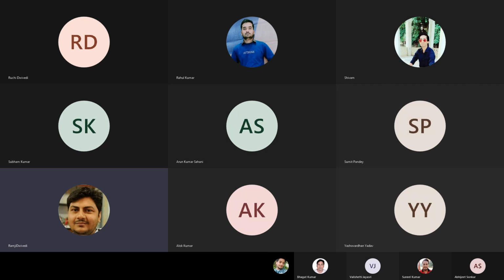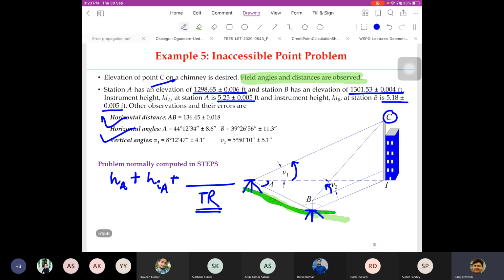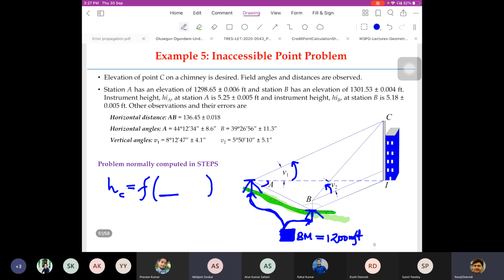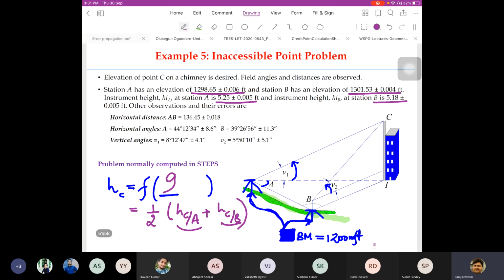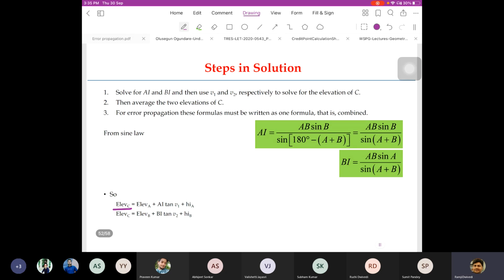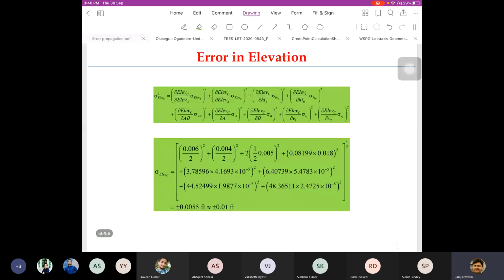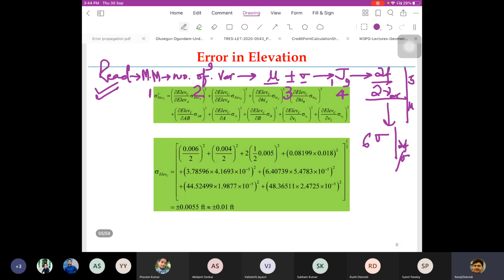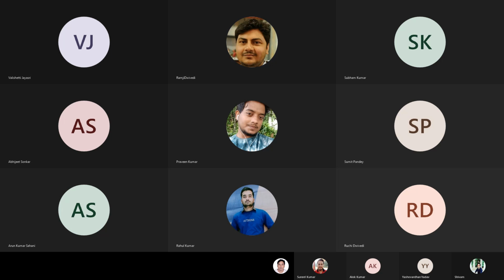GDP Lecture 12